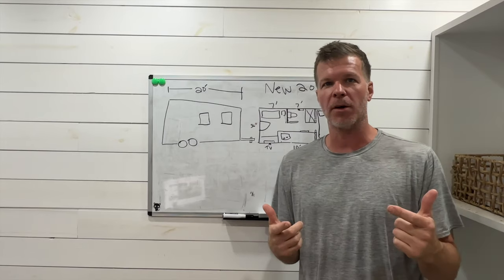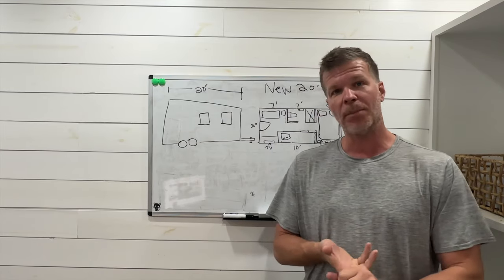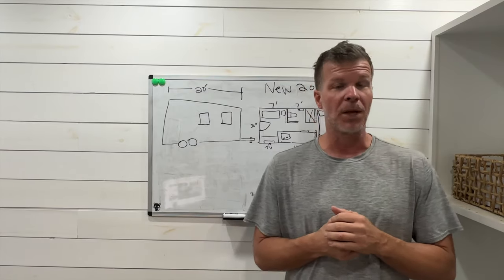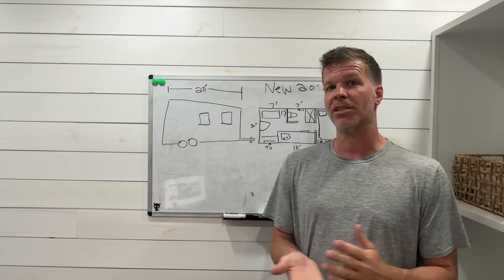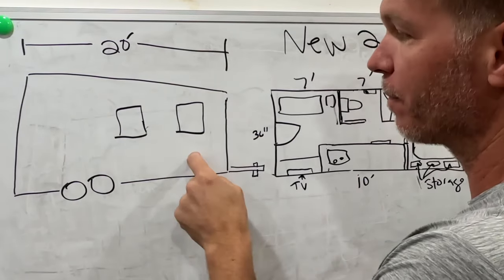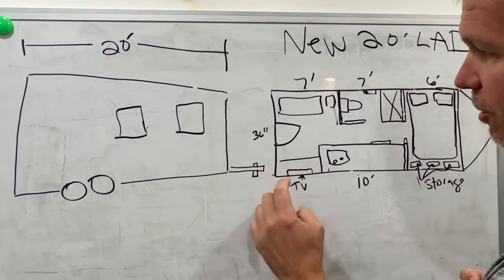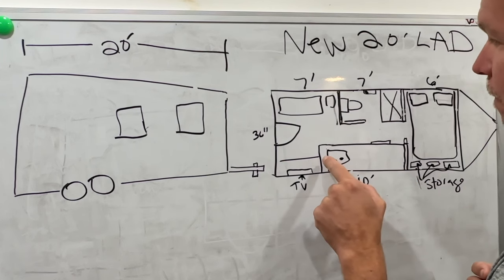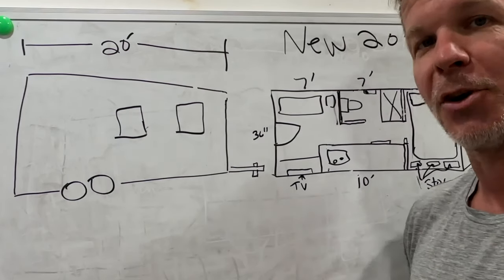Re-Designing The All New 20' LAD Budget Tiny House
Back to the drawing board for our all-new 20' LAD model! Want more details or want to pre-order?